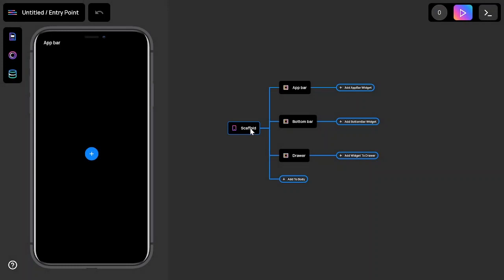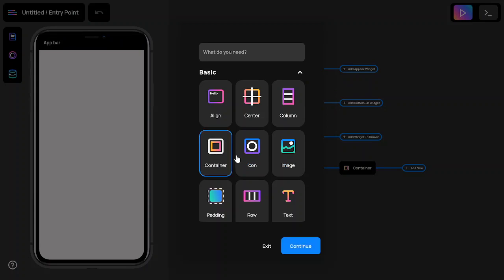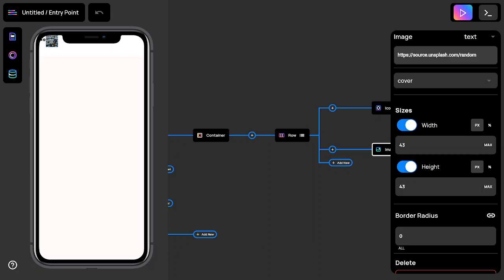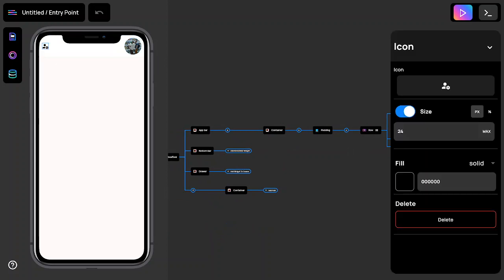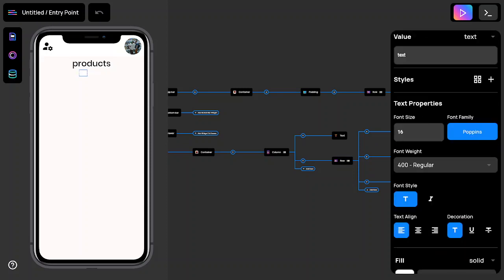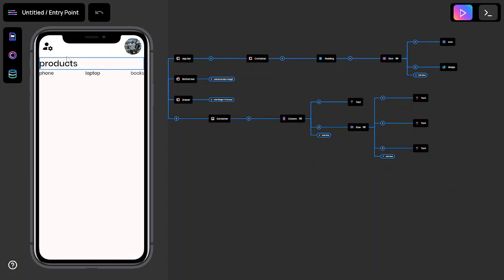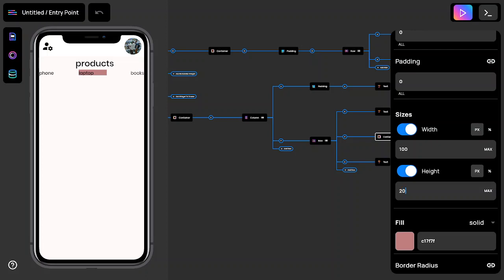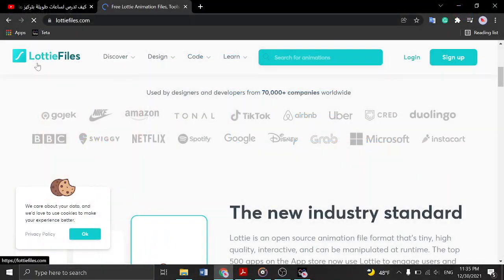How to Create a Mobile Shopify App Design ( PART 1 - Teta.so )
This is a tutorial on how to create in a few minutes an entire screen for our app in Teta!